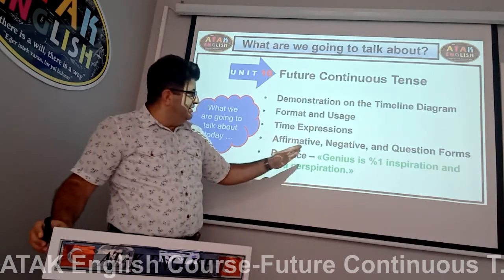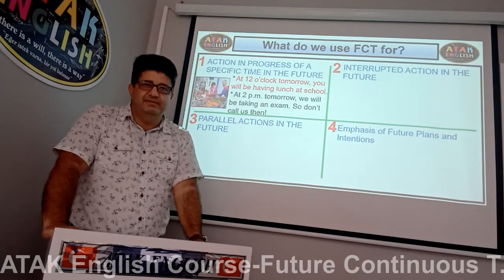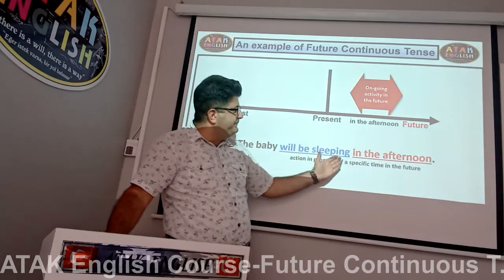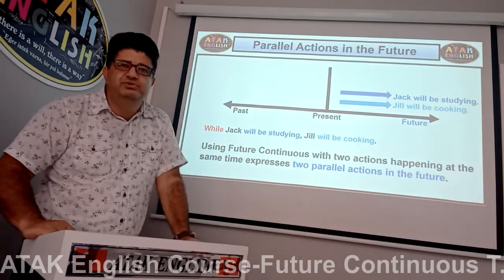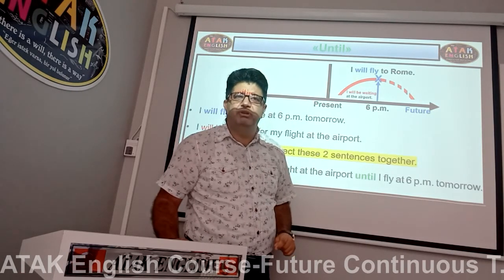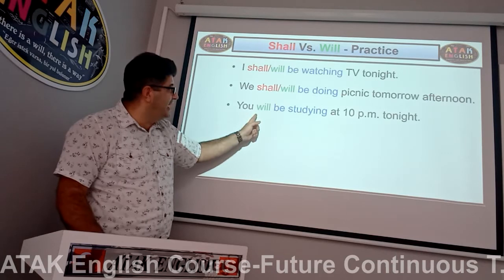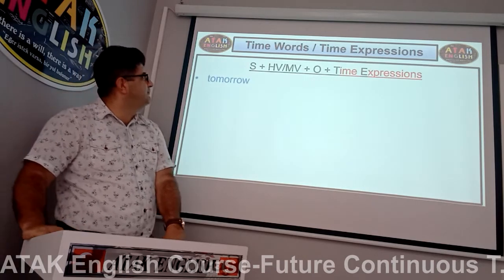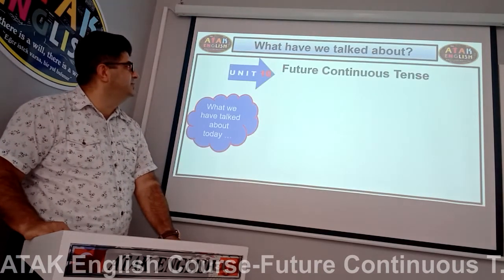10 FUTURE CONTINUOUS TENSE